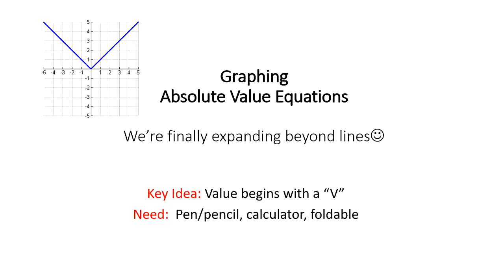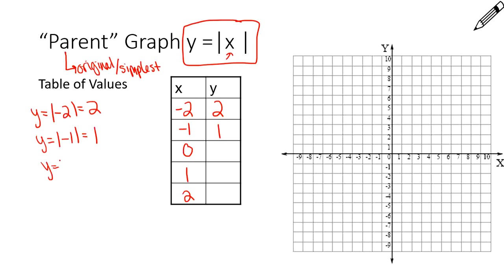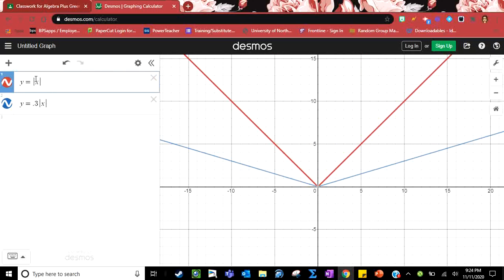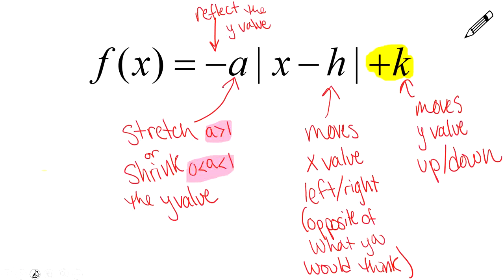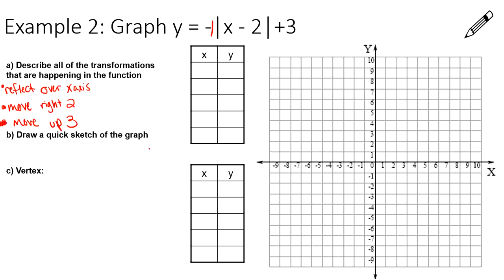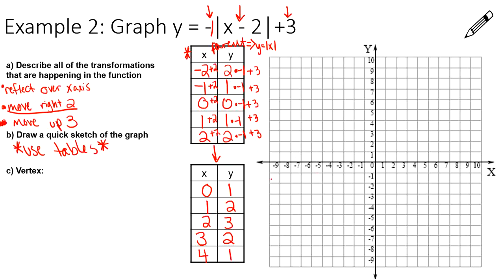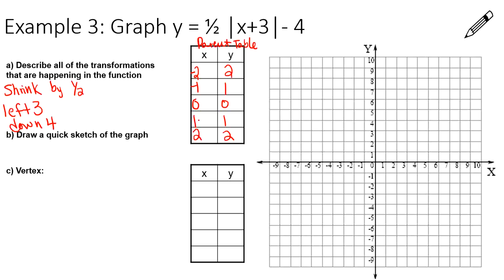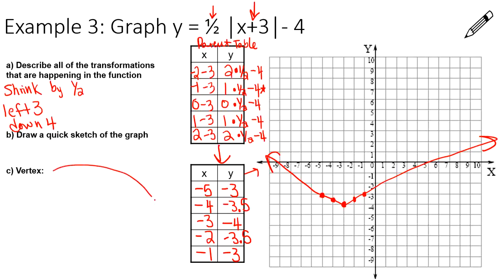Graphing Absolute Value Functions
This video teaches you how to graph absolute value functions using transformations from the parent function.